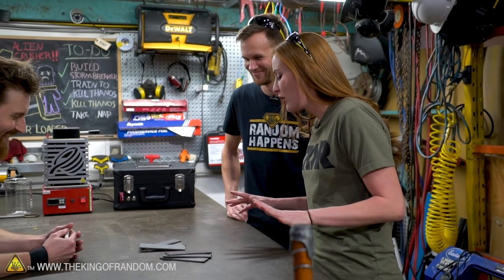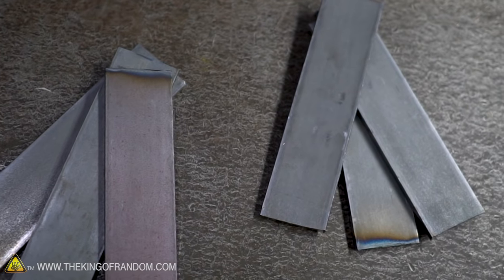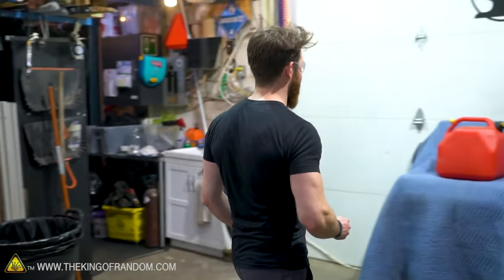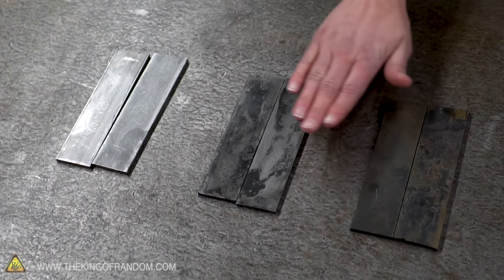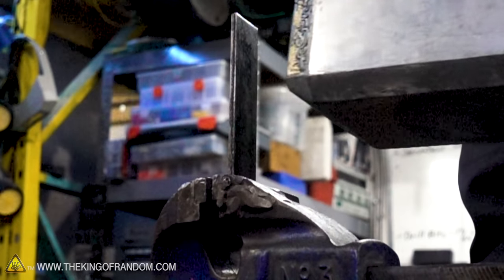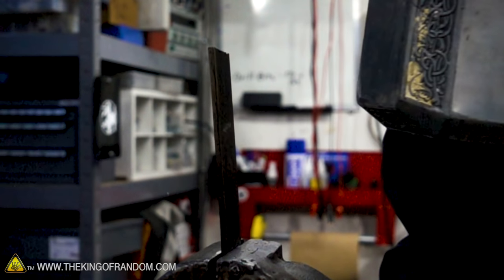How to Make Tempered Steel w/ the Hacksmith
Today we're hanging out with the Hacksmith and testing out some different techniques to temper steel. Then we're taking Mjölnir and seeing how they hold up.

Send Us Some Mail:
TKOR
63 East 11400 S # 198

✌️👑 RANDOM NATION: TRANSLATE this video and you'll GET CREDIT!